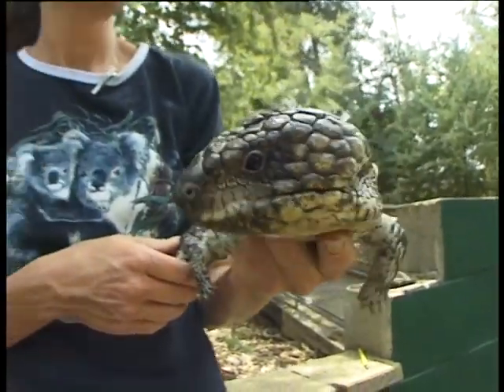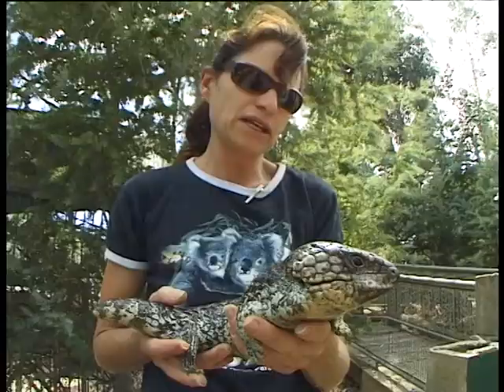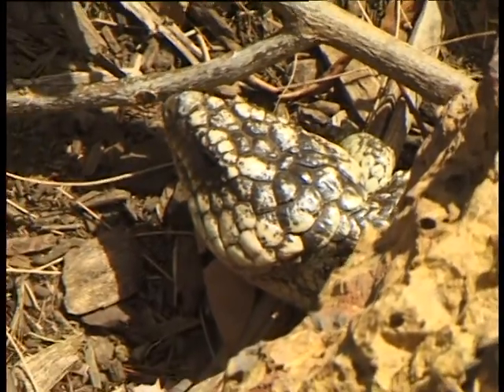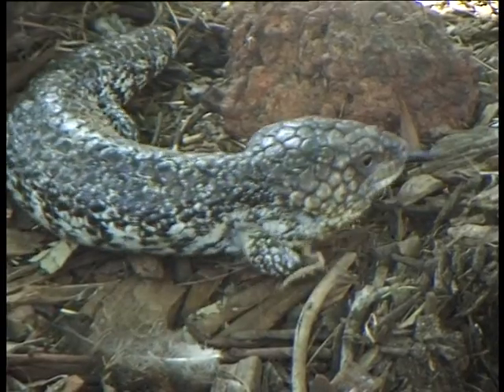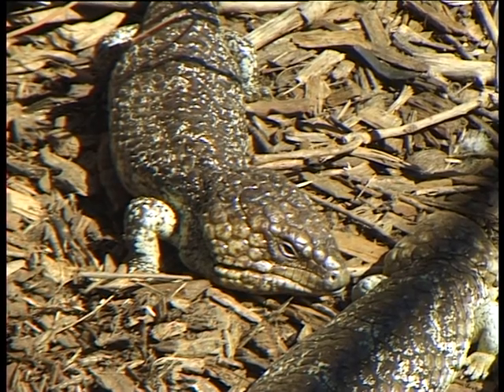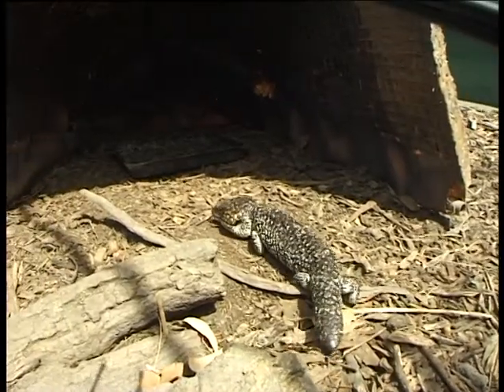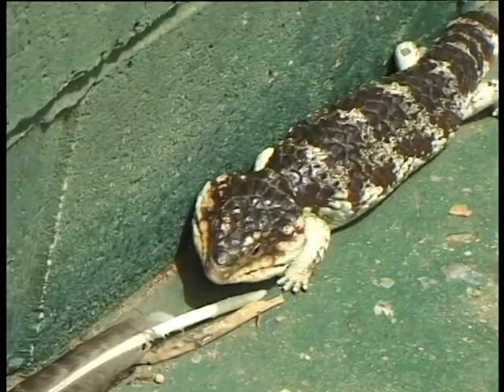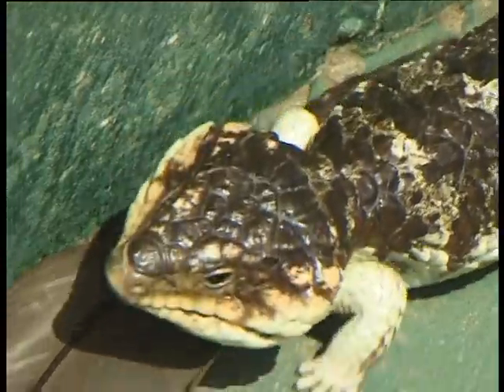What do Bobtails like to eat?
Conservationist Kristy tells us what her Bobtail Lizards like to eat
enviro warrior